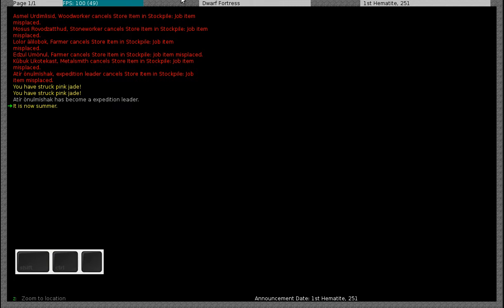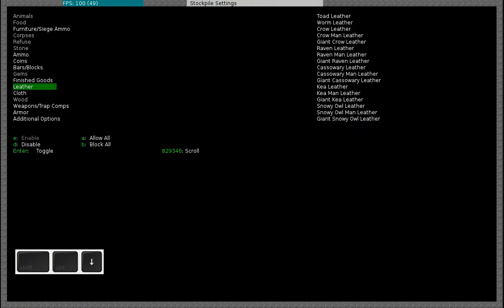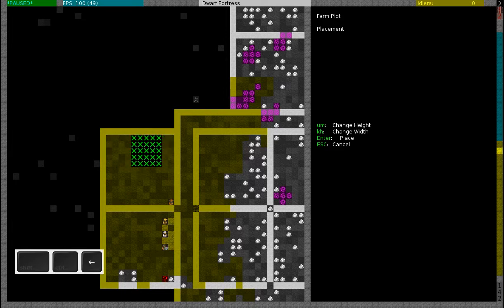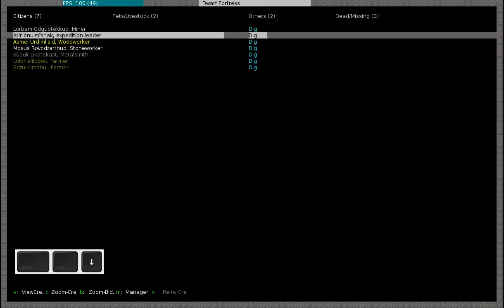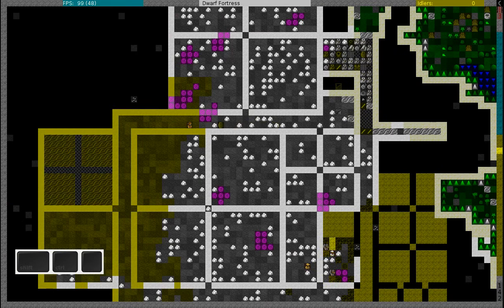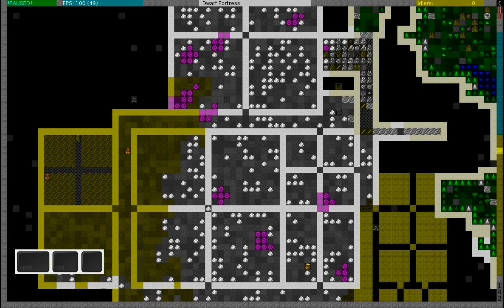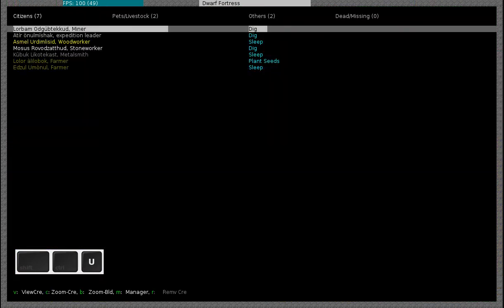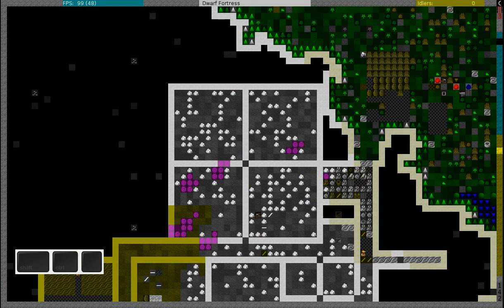Let's play Dwarf Fortress: 6. Your first farm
A Mojosetup based installer for the Linux version of dwarf fortress